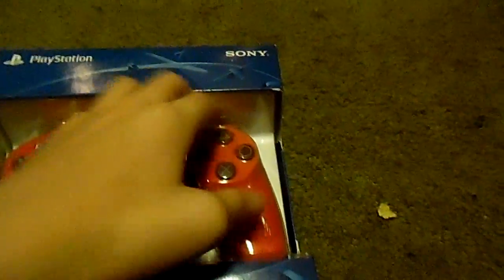unboxing dualshock4 controller